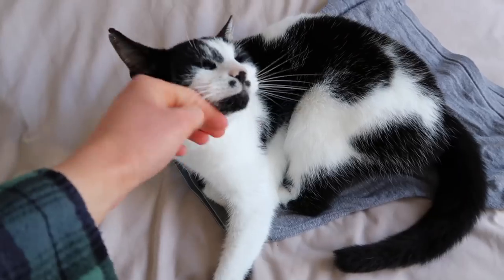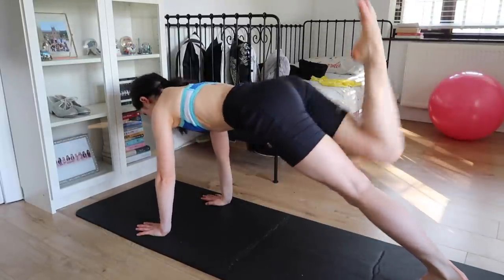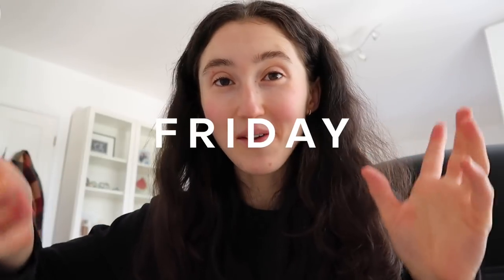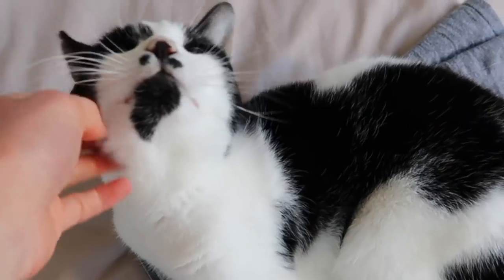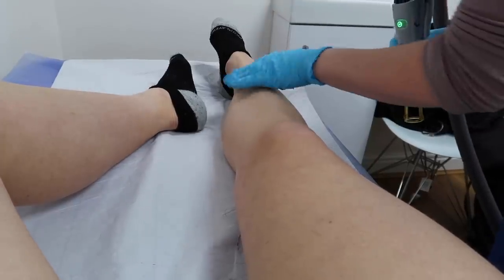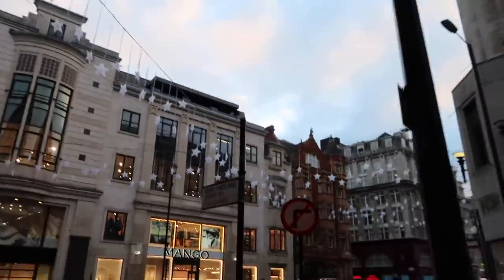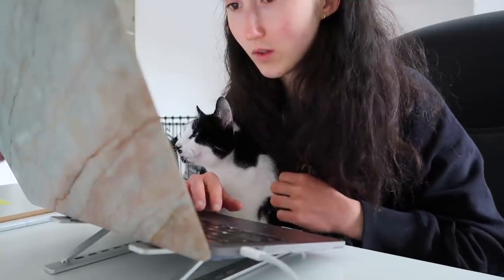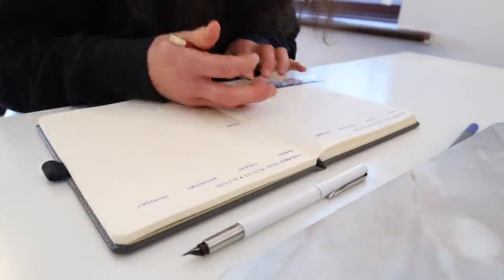I’M GETTING LASER?! | WEEK IN MY ADULT LIFE 5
this vlog doesn’t make any sense ok 😅

MY BUSINESSES

PRODUCT LINKS

FACE MASKS (50% of profits are being donated to the Masks For Heroes initiative)

Eco Pens (the ones I bought are sold out but these are very similar) *

FAQ ✌🏻

How old are you? | 23 apparently
Current life situation? | I am currently studying as a master’s student at UCL
What is your course? | Cancer MSc
What did you study before this? | Biological Natural Sciences, University of Cambridge (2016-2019)

MUSIC CREDITS